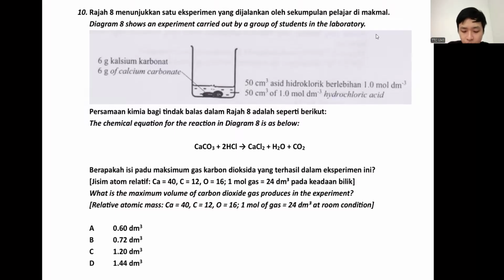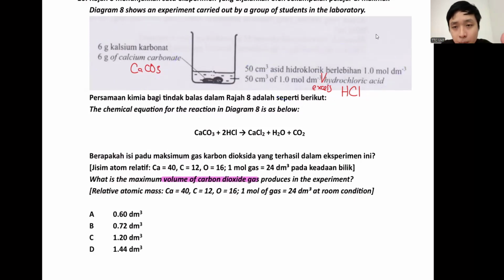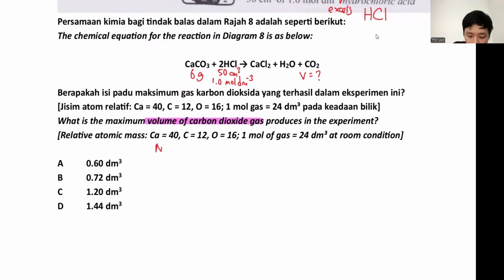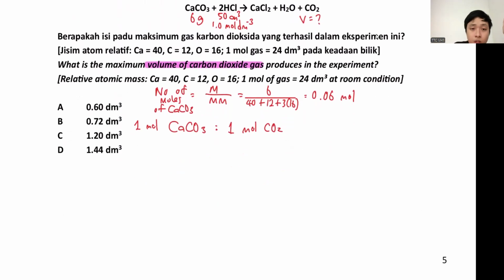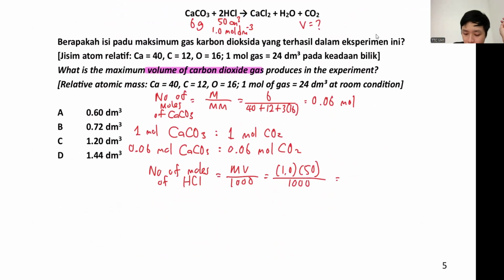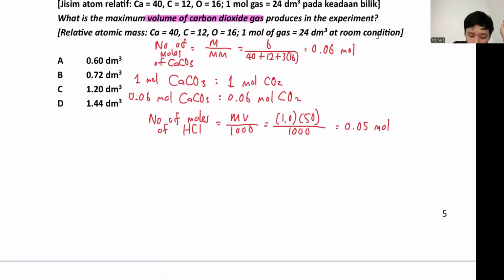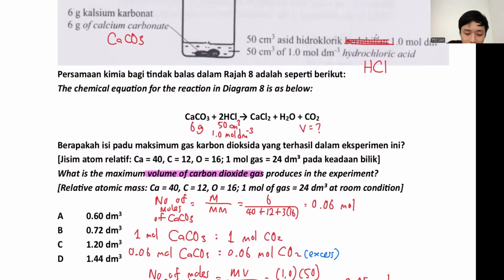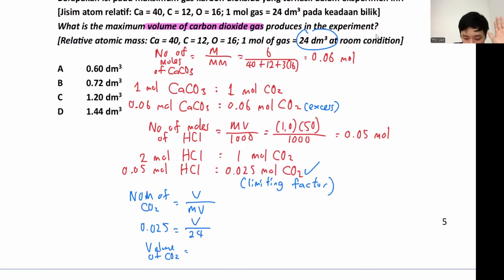Apr Week 3 Chem F4C7 Q10 Objective Question